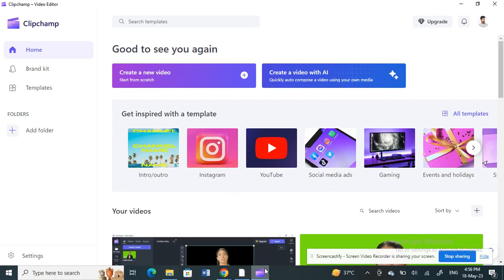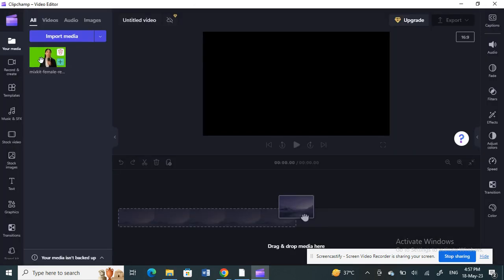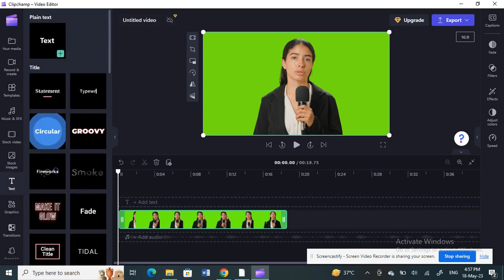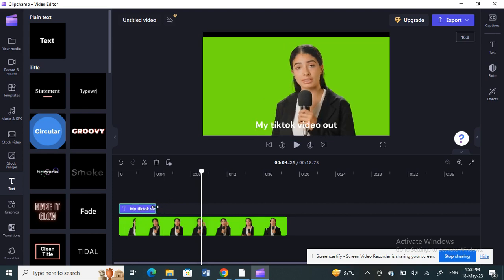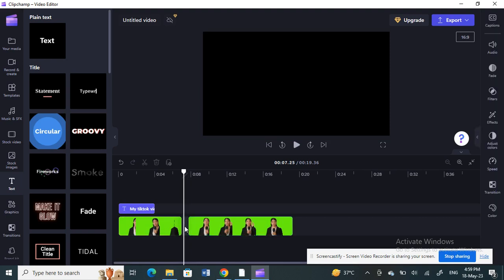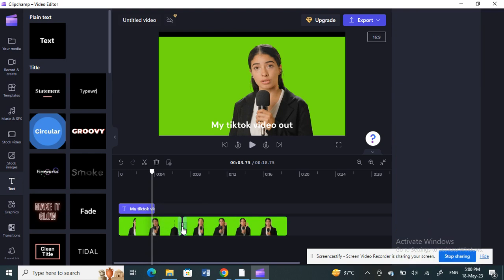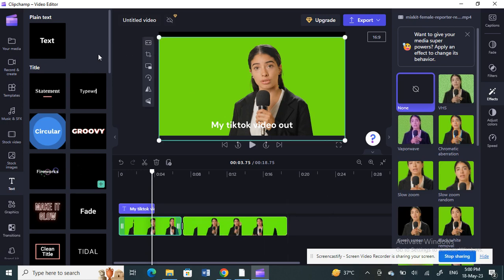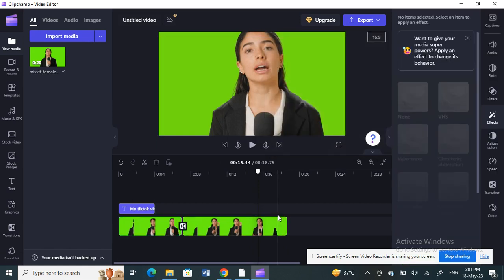How to Make Tiktok Videos in Clipchamp (Create and edit Tiktok Videos)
How to Make Tiktok Videos in Clipchamp. In this video on How to Make Tiktok Videos in Clipchamp, we'll be showing you how to make TikTok videos in ClipChamp. This video tutorial will teach you how to create beautiful and creative TikTok videos that will wow your followers!

If you're looking to start making TikTok videos, then this video is for you! We'll teach you the basics of how to make TikTok videos in ClipChamp, from editing to filming to posting. By the end of this video, you'll be able to create amazing TikTok videos that will get you more followers and help you grow your channel!
How to Make Tiktok Videos in Clipchamp